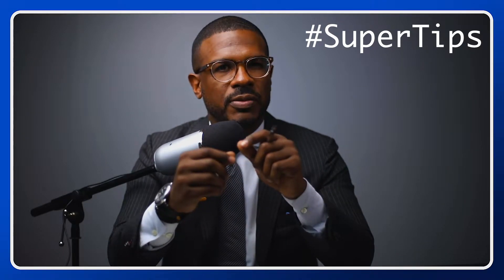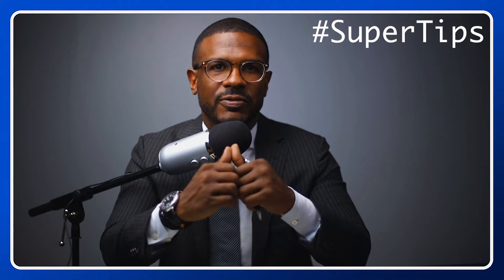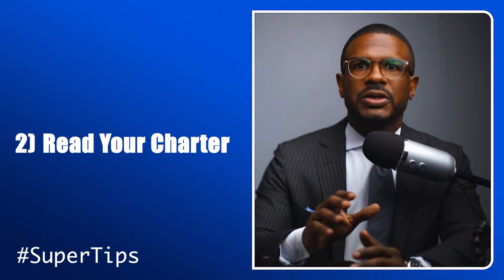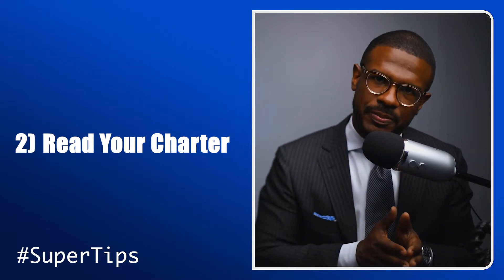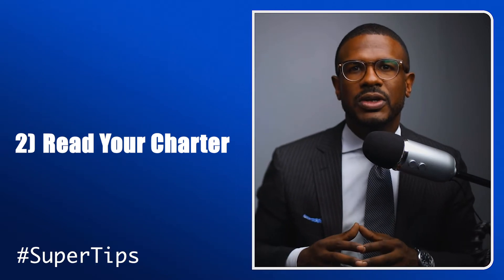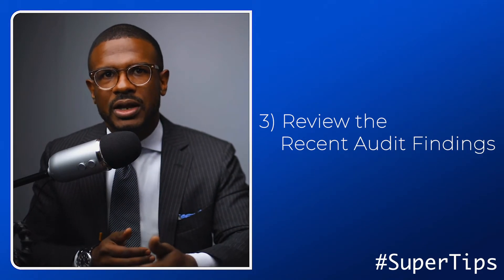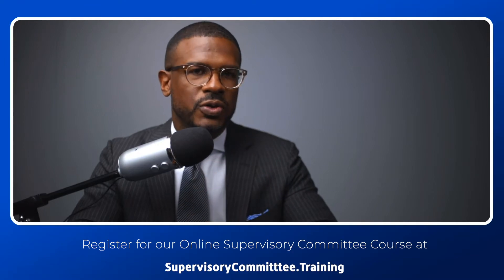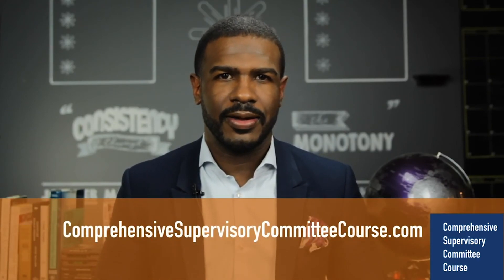SuperTips Episode 002: 3 Powerhouse Tips For New Supervisory Committee Members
So you’re on the supervisory committee now! Or maybe you’ve been on the committee for a short while. Either way, you’ve volunteered your time and efforts to helping your credit union thrive. What’s more, you know that helping your credit union means helping your community – a rather honorable endeavor indeed. Essentially, the supervisory committee serves as a checks and balances system (or audit function) of the credit union.
Although you’re willing and eager, let’s face it: you have a lot to learn, and being new to the committee can be challenging, and even intimidating at times. Where to begin? As a new supervisory committee member, you should have a solid understanding of your role, explore your committee’s charter, review recent exams and audit findings, and stay abreast of your current audit plan.